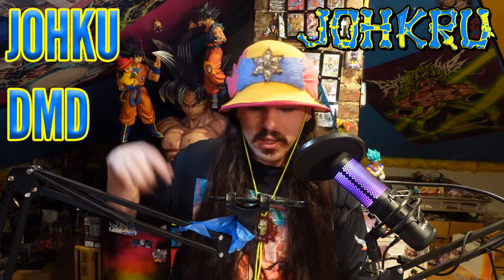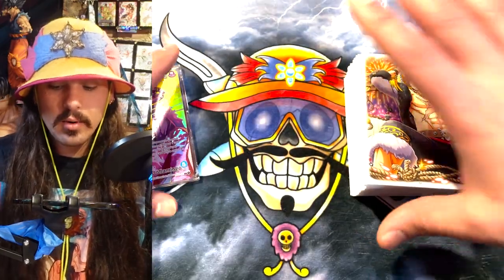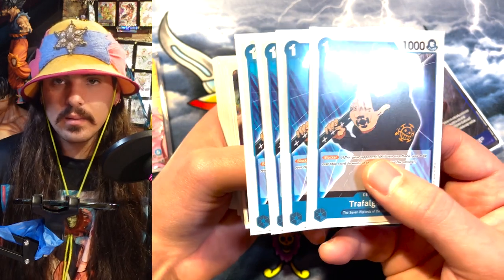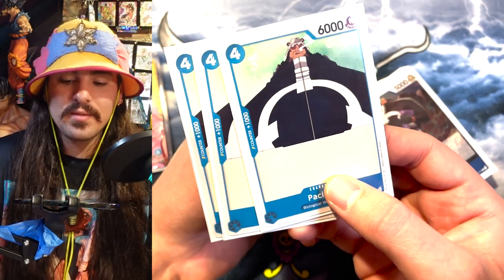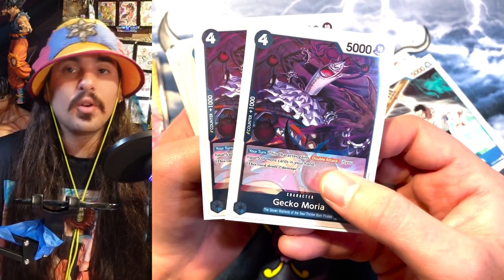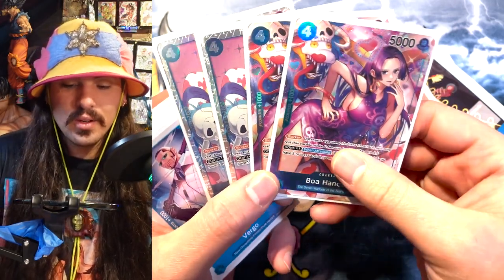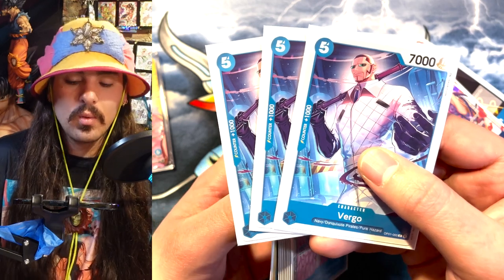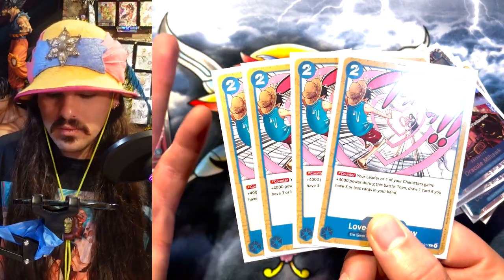WIN with WARLORDS! Donquixote Doflamingo Deck Profile - One Piece Card Game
If you haven't already subbed over there make sure to do that!

Blue is fun to play but you gotta respect the 8 drop Kid so here's a list that can get there!